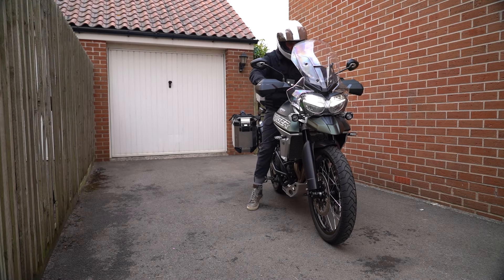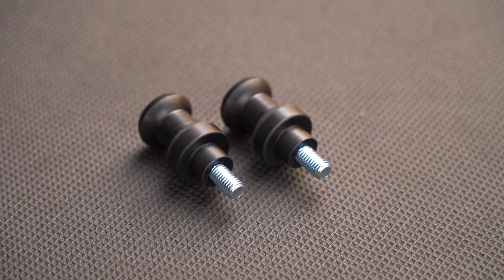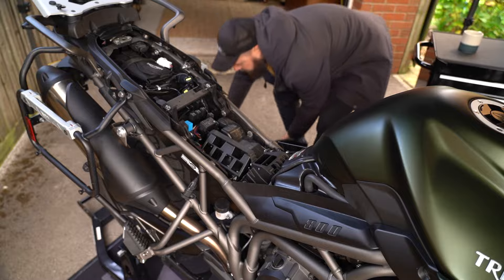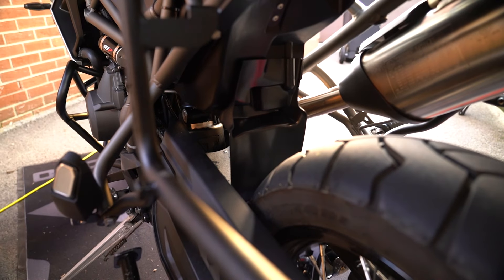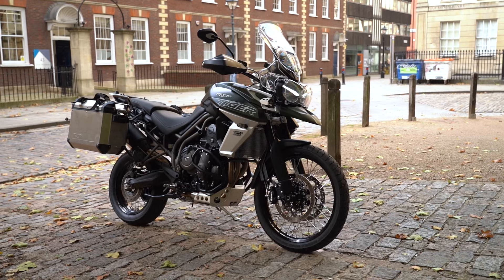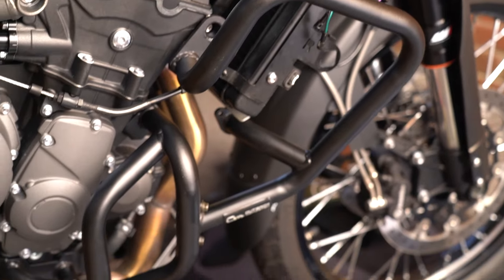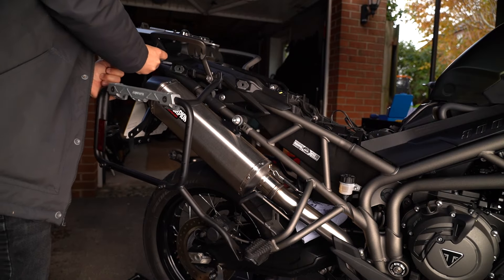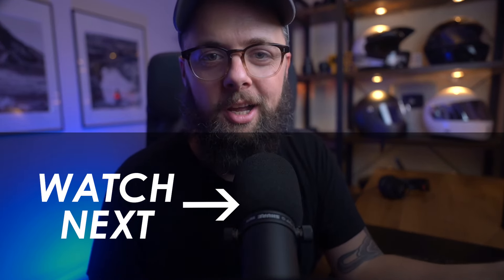11 Mods & Accessories For My Triumph Tiger 800 XCa!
Also thanks to Pegase Moto for their support - if you need a GPS tracker without a monthly subscription fee, then look no further:
Use "motobob20" at the checkout for €20 off!